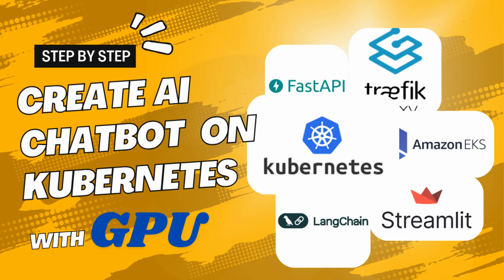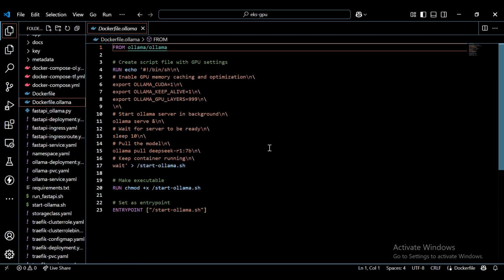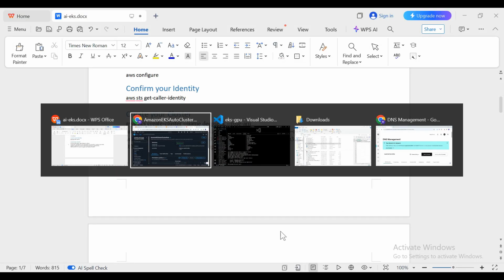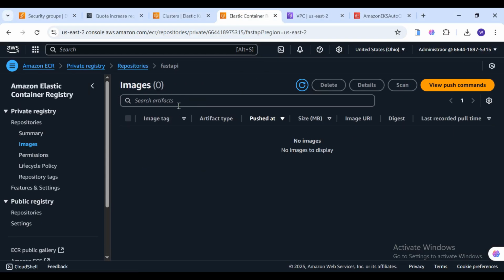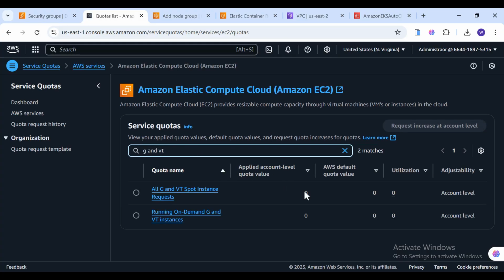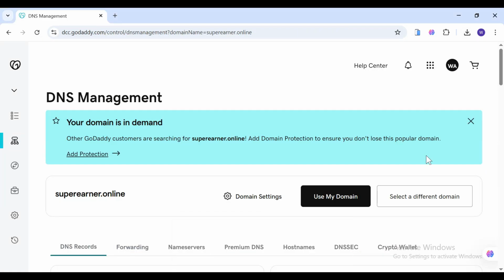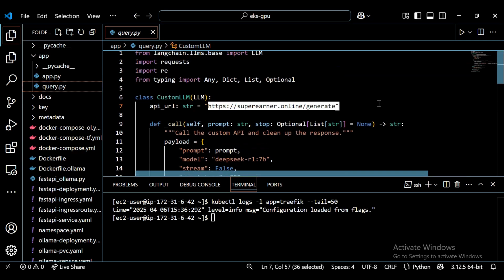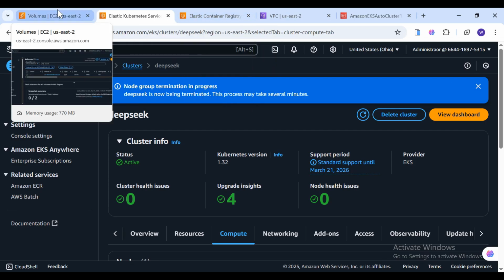Step by Step | Deploy GPU-Powered AI App on AWS EKS from Scratch (DeepSeek, Nvidia GPU, Kubernetes)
In this video, I walk you through the full process of setting up a GPU-accelerated Amazon EKS (Elastic Kubernetes Service) cluster to deploy large language models like DeepSeek using FastAPI and Traefik. If you've ever wanted to run LLMs on infrastructure using AWS EC2 instances with GPU support, this video is your step-by-step guide.

We cover everything:

IAM roles and policies for EKS + EC2 NodeGroup

Installing AWS CLI, Docker, and kubectl

Building and pushing Docker images to Amazon ECR

Deploying FastAPI + Ollama on Kubernetes with Traefik

Setting up GPU support using NVIDIA’s Kubernetes device plugin

Full troubleshooting + GPU validation with nvidia-smi

Whether you're a machine learning engineer, MLOps enthusiast, fullstack developer or DevOps beginner, this guide gives you a complete, reproducible workflow for GPU-based AI deployment on AWS.

Test your API. Launch your LLM. Validate GPU usage.